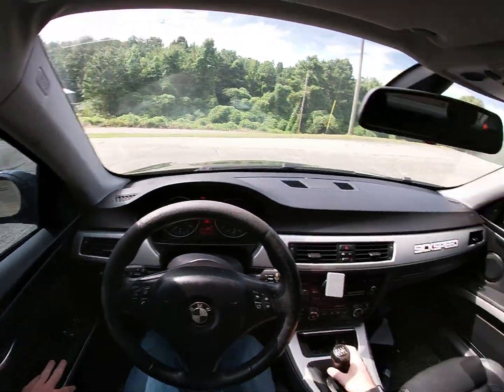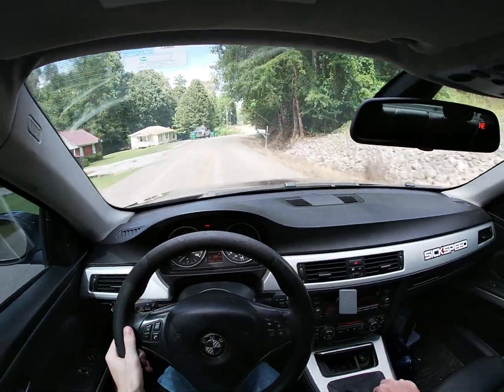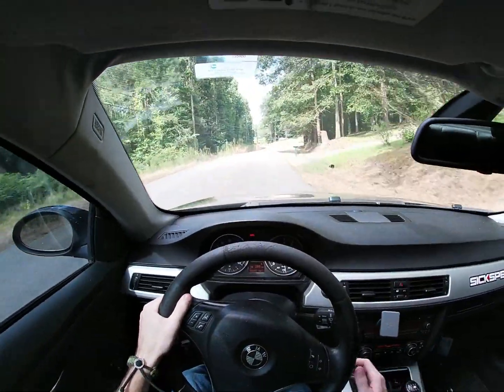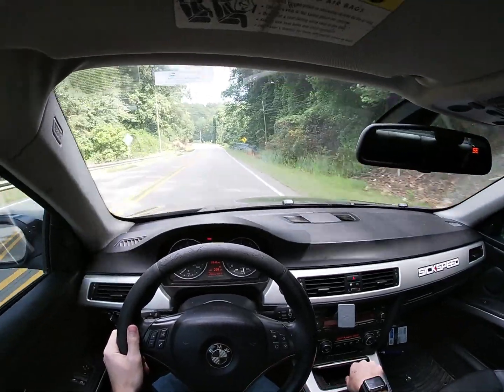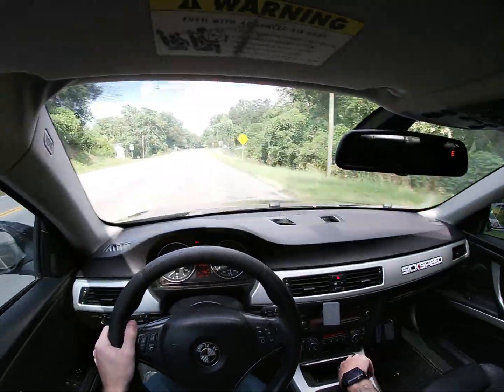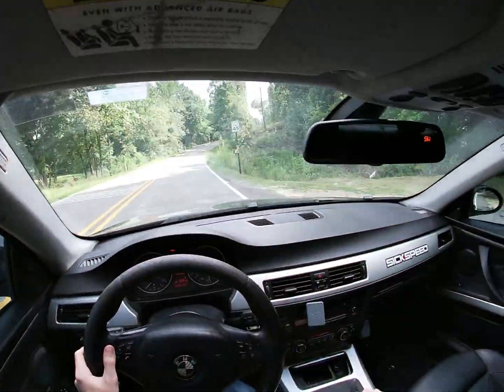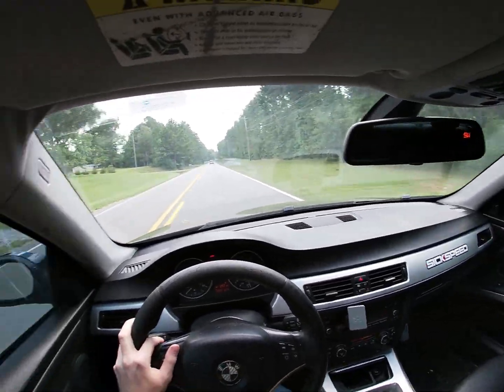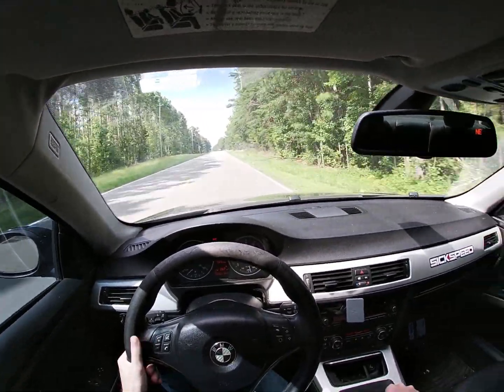ITS A WHAT!!!!twin turbo BMW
today on the channel we are reviewing a twin turbo BMW come check it out